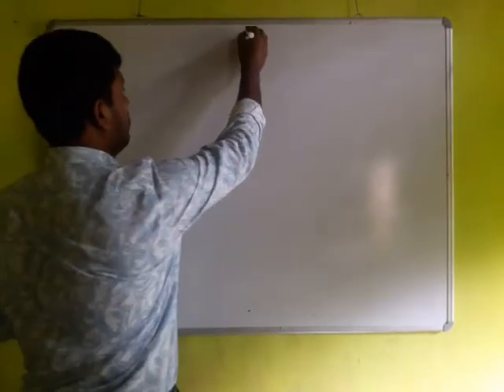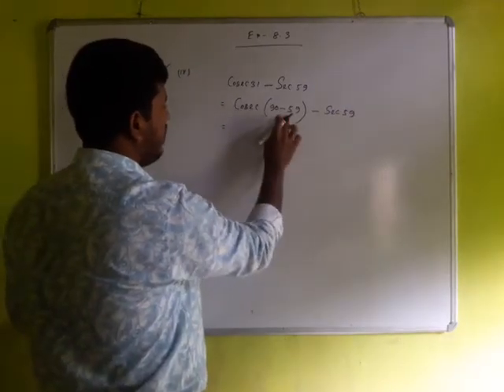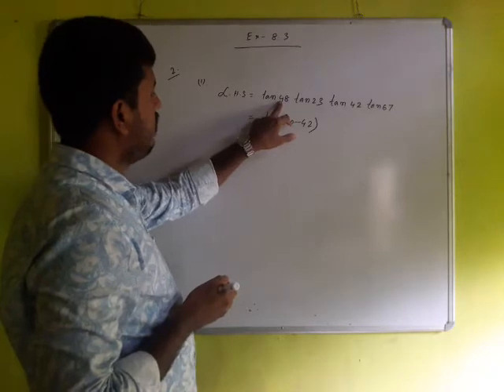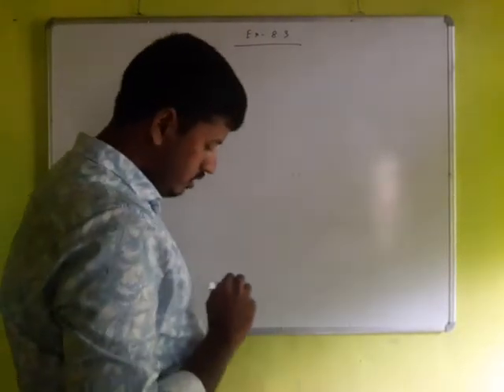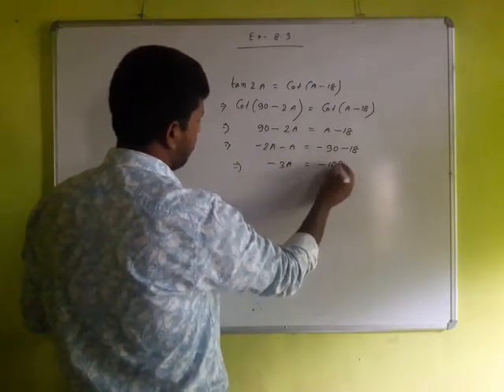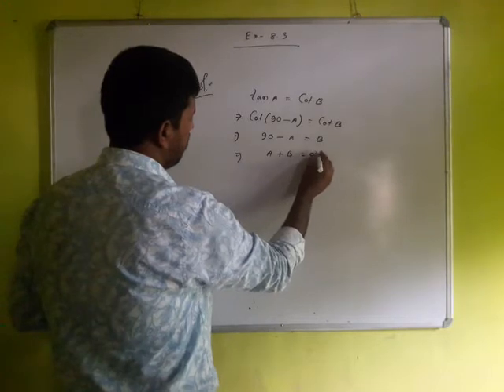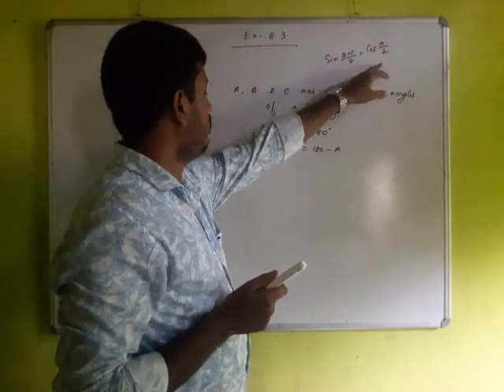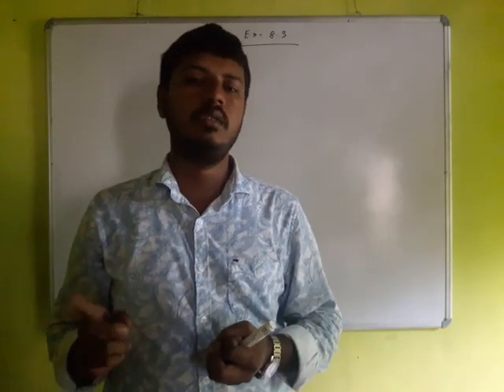Class 10 Maths Trigonometry Ex 8.3 Full exercise